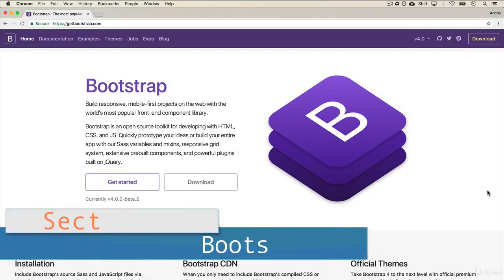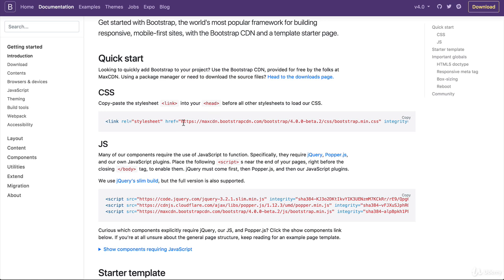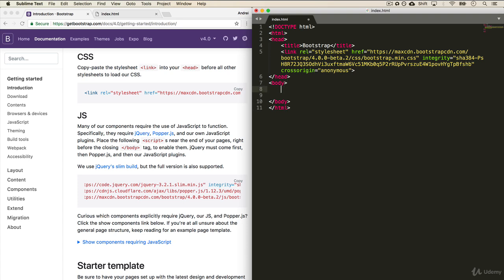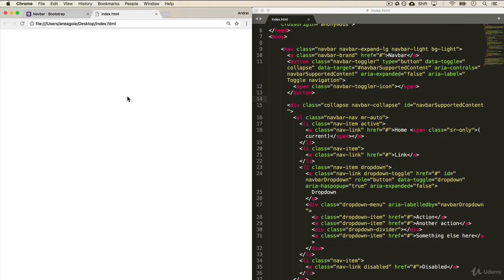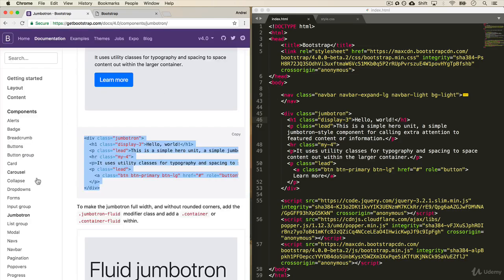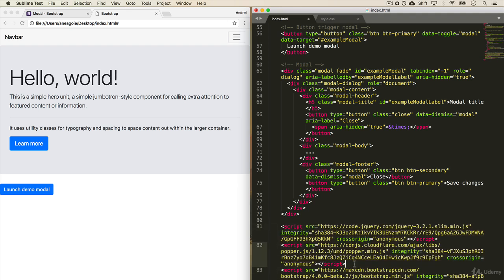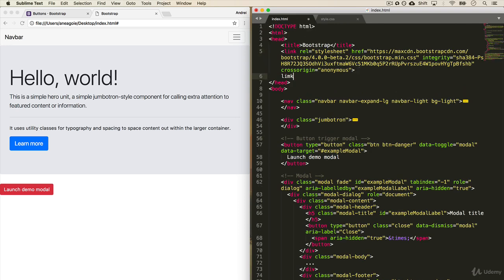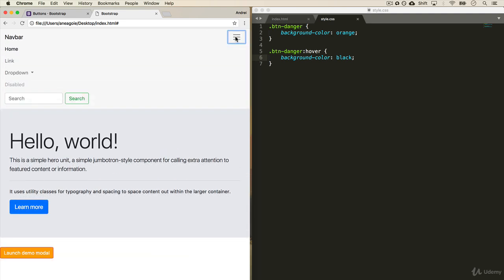2 Bootstrap 4 | Learn JavaScript | Complete web developer course